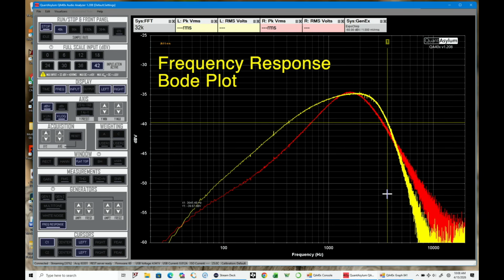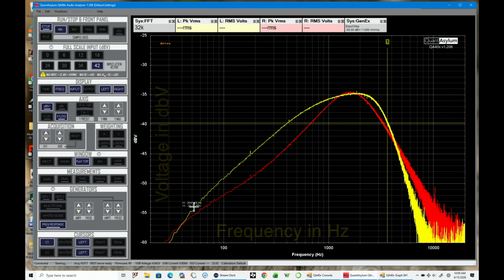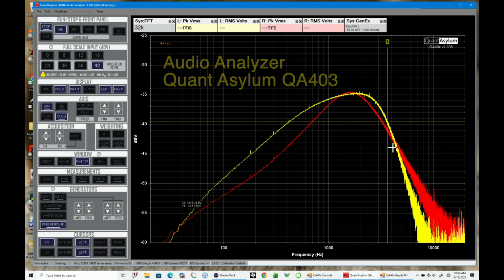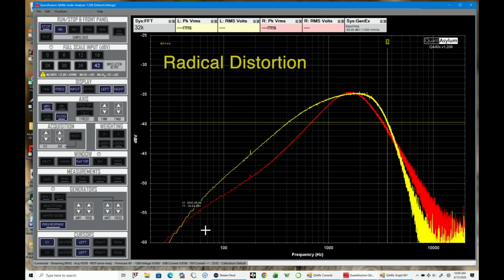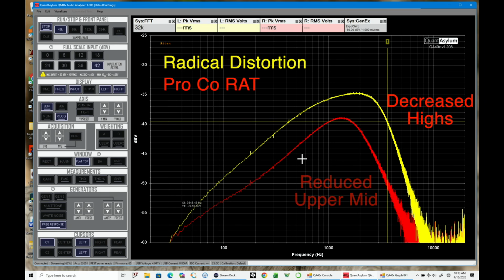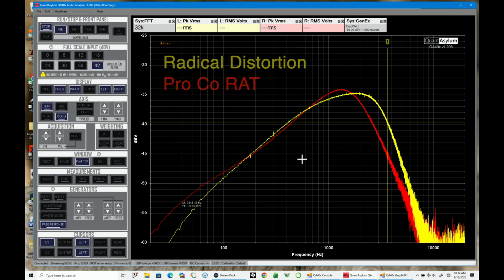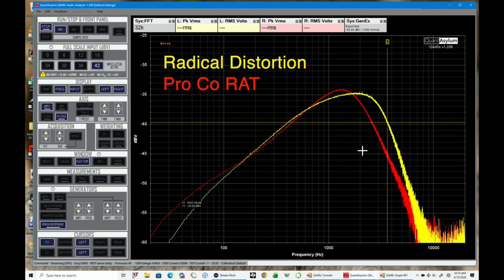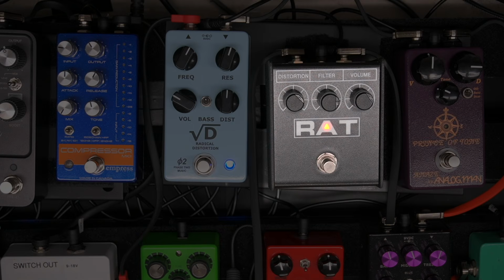Why This Distortion Cuts Through Without Harshness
What makes one distortion pedal sound smoother and more defined than another?

In this video I break down how filter design shapes the upper mids and high end, and why that matters for clarity and feel.

Using both audio examples and measurements, I’ll show how subtle filter design can make distortion sound smoother while still cutting through a mix.